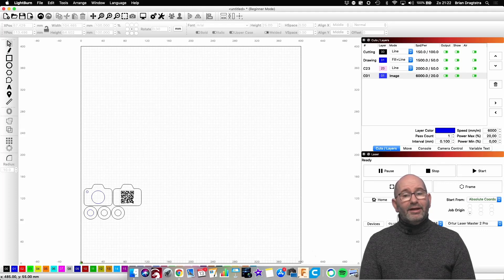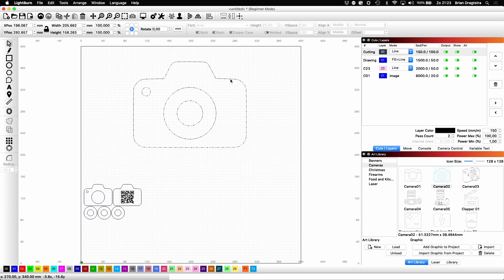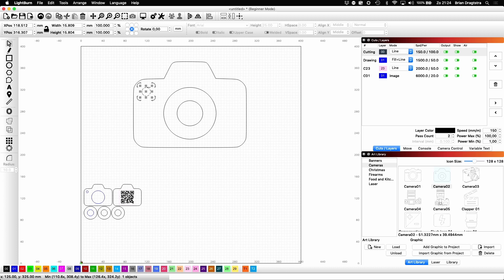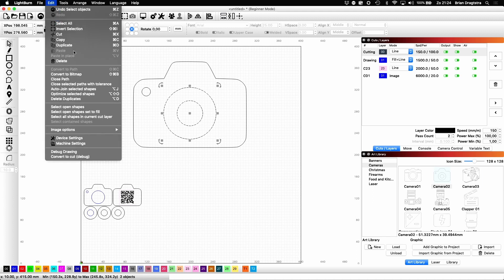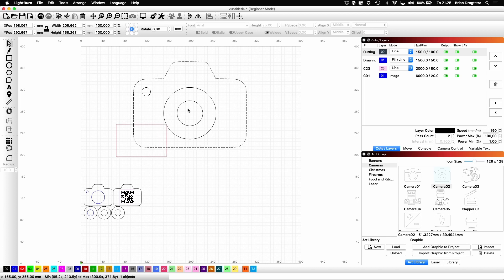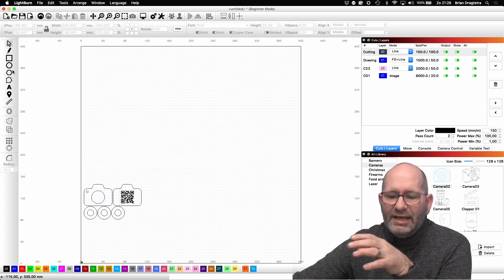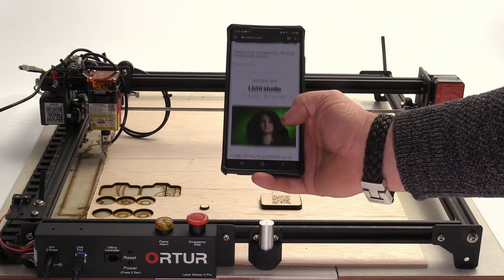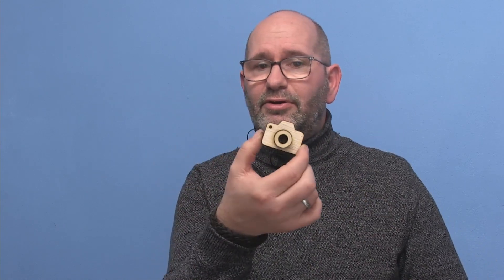▼ Creating gifts in Lightburn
Making 3D objects as a gift or as a functional part for yourself is not only reserved for 3D printers but can also be done with laser cutting machines, such as the Ortur Laser Master 2 Pro, which I use in this video.
With the right software, you can easily make the different layers, which you later glue together, so that you get a 3D object. So it's a matter of thinking in layers to create such an object.

On my website, you will find many more great videos and ideas for 3D printing and laser engraving. Take a quick look